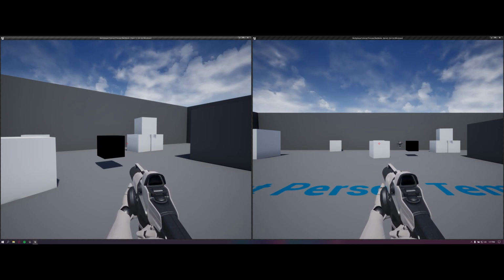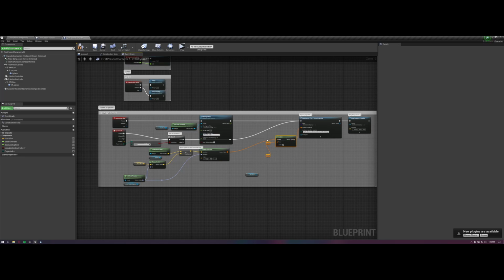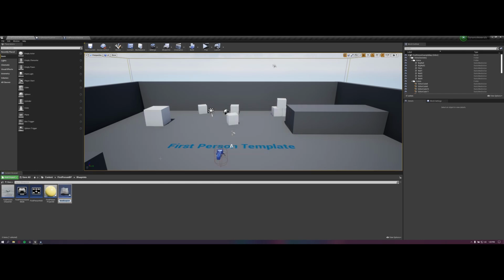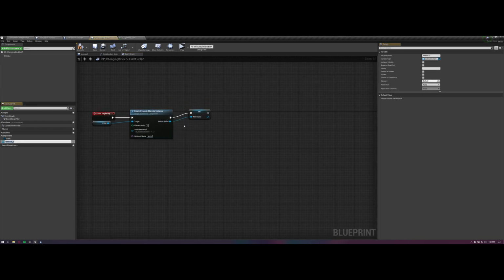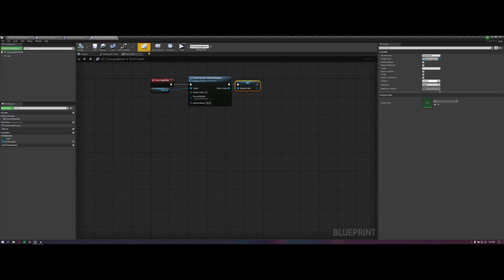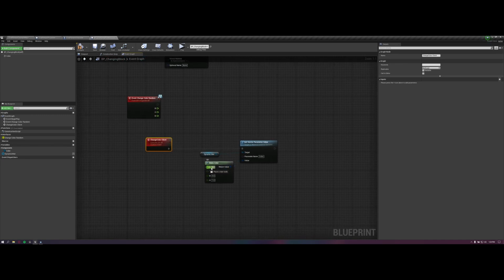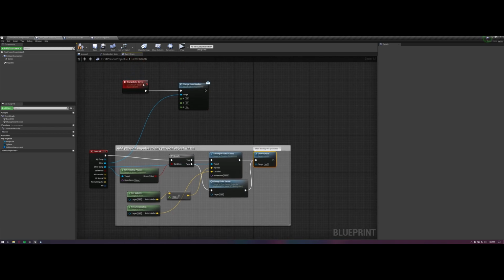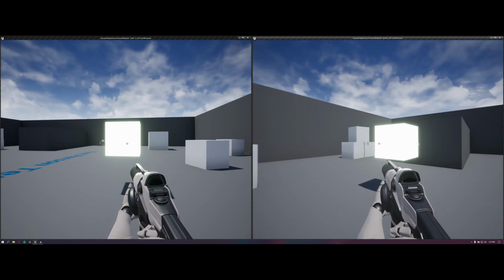UE - Multiplayer Dynamic Matierial Instances